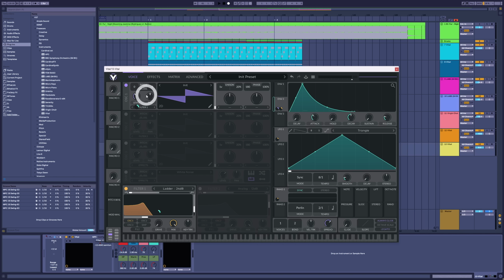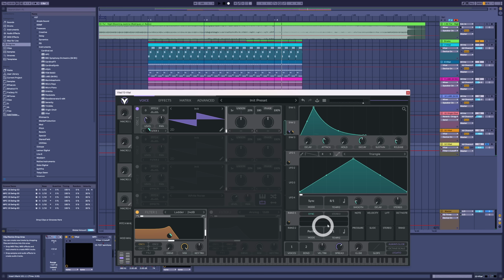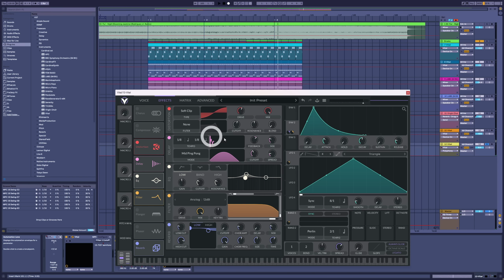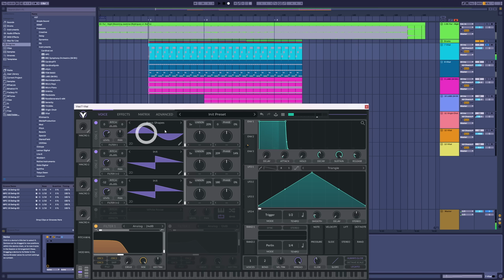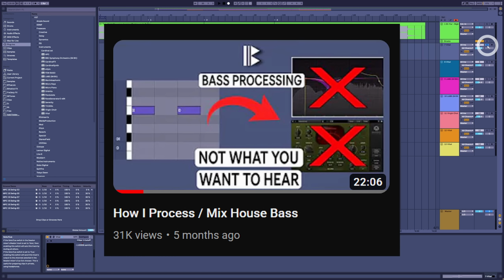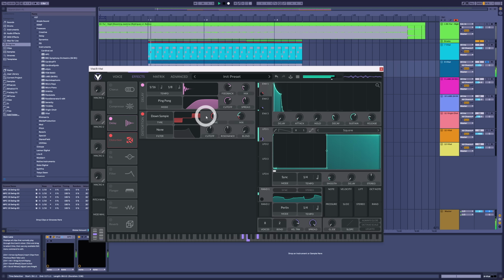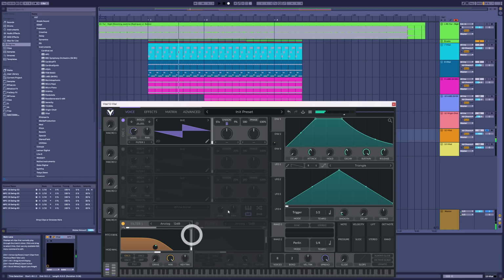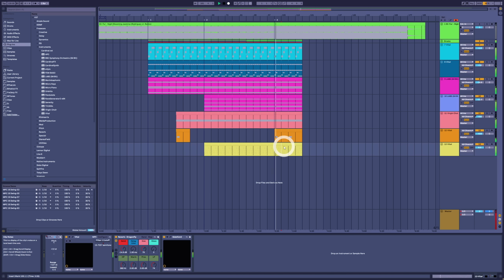Remaking Rodriguez Jr. Remix - Night Blooming Jasmine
Vital Presets (will be updated with more)

00:00 - Intro
01:00 - Initial reaction / analysis
05:00 - Waveform types
06:00 - Sqirrly Squirmy Swirly
06:52 - Working out Track Montage
09:12 - Track & Sound Design Breakdown